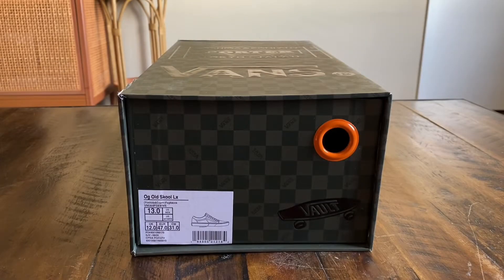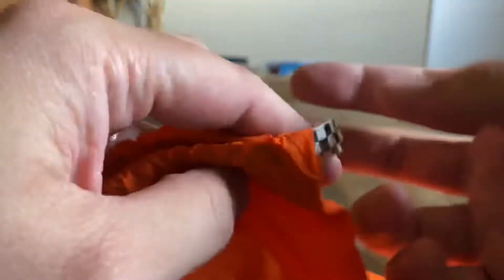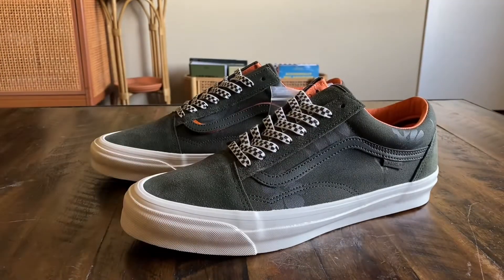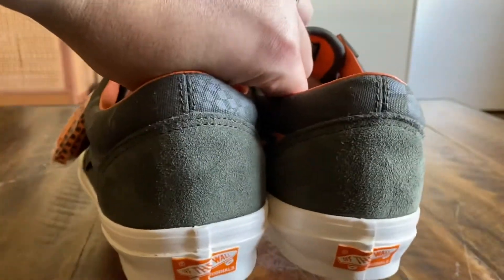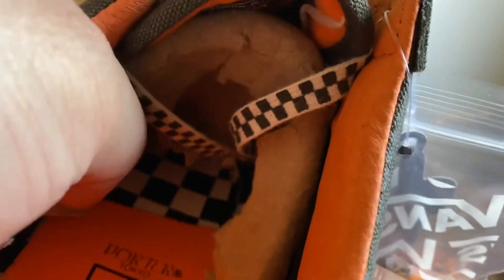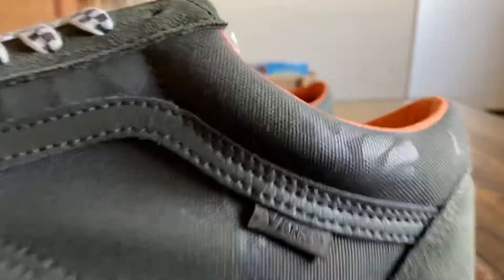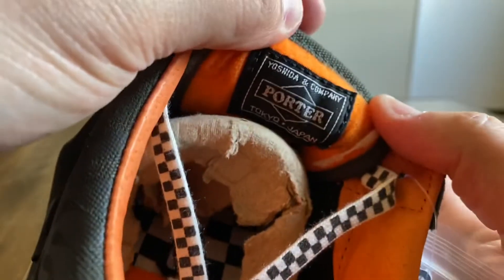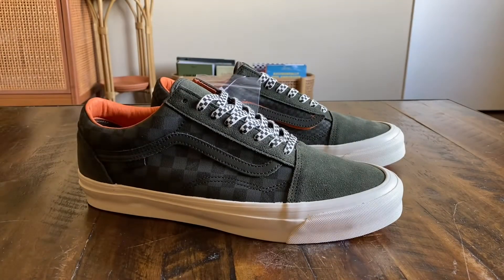Vans Review: Vans Vault Originals x PORTER OG Old Skool LX (Forest Night/Black Ink)